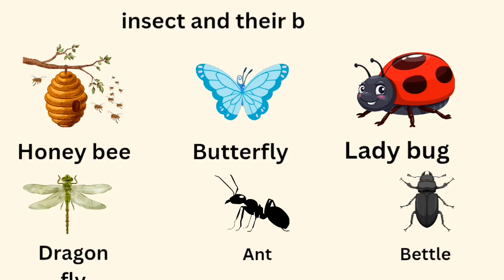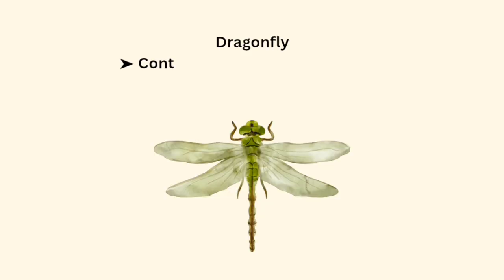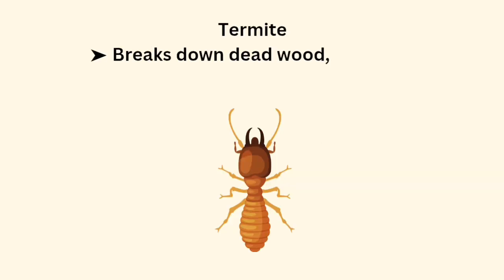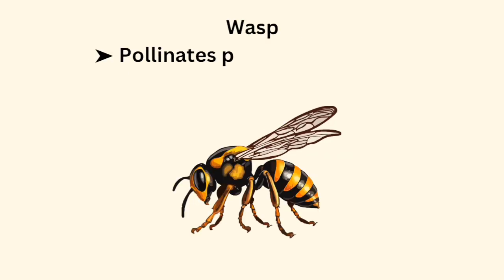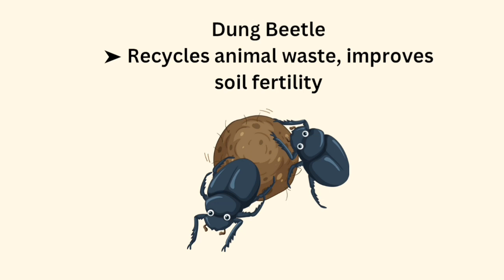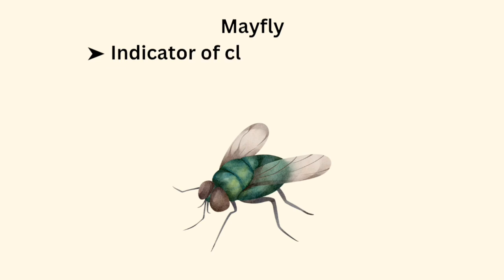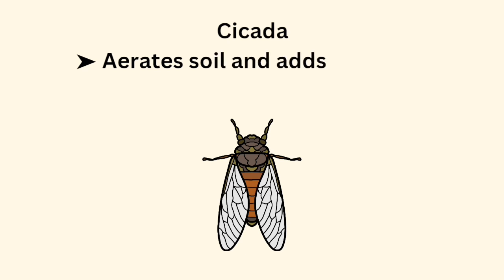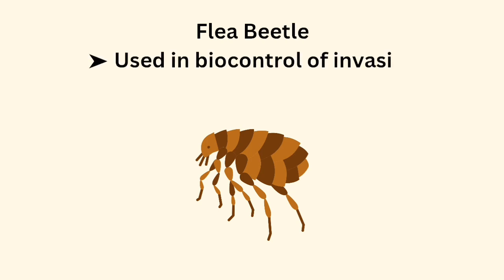25 Helpful Insects and Their Benefits for Kids | Learn About Insects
Welcome to Happy Mind Learning! 🌼
In this fun and educational video, children will learn about 25 different insects and their amazing benefits to nature and humans. From bees making honey to ladybugs protecting plants, insects play a very important role in our world. 🐞🐝🦋

🌟 What you will learn in this video:

Names of helpful insects

How insects help the environment

Fun facts about bugs for kids

👦 Perfect for preschool and kindergarten learners!
📚 Help your child learn in a fun and engaging way.